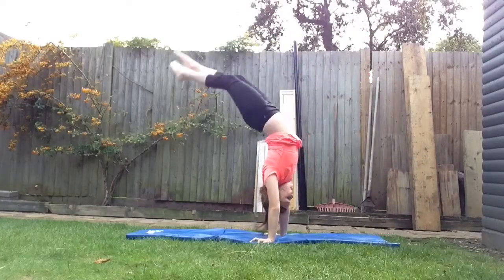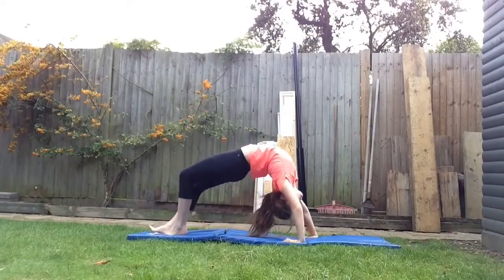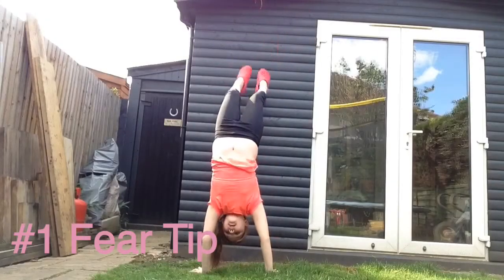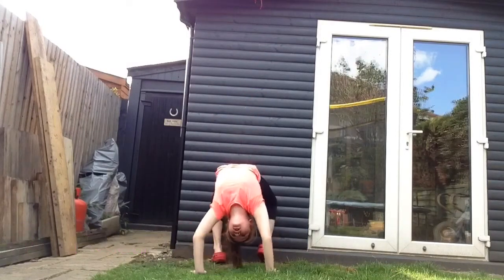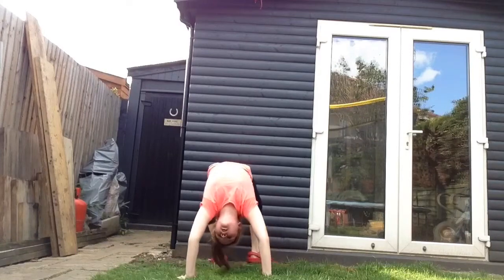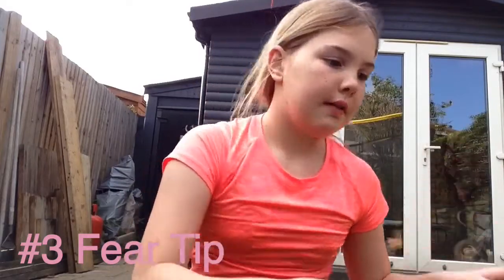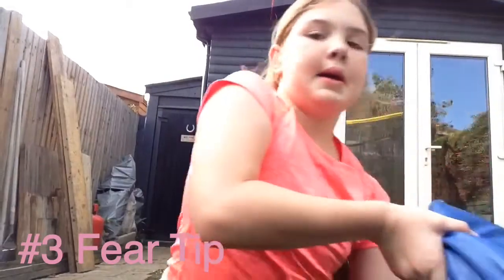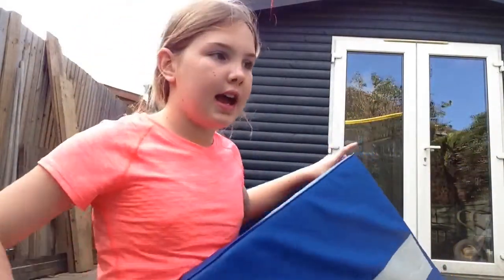[Handstand Into Bridge Tutorial] Lolly Gymnastics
Editor-CuteCutPro
Z's Channel-TheOneWeirdKid